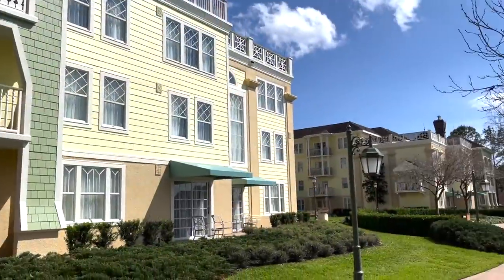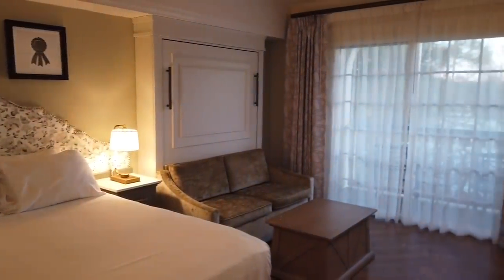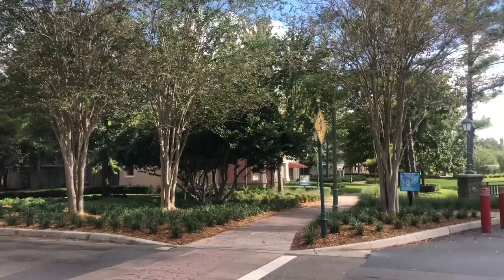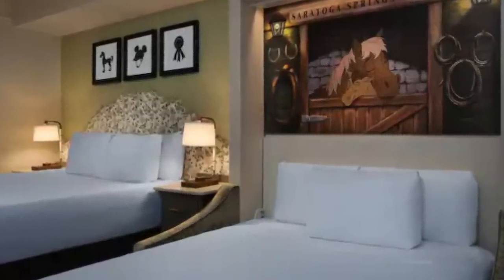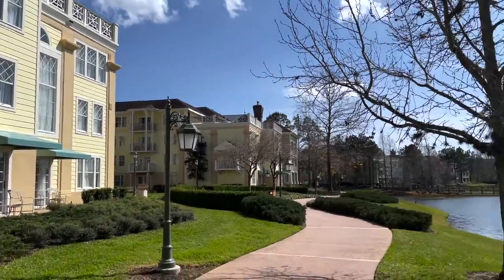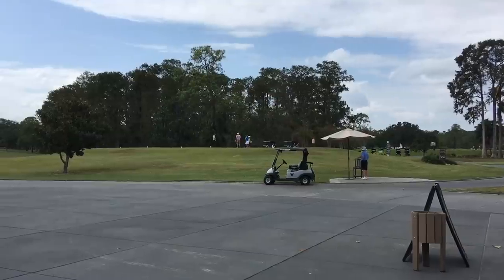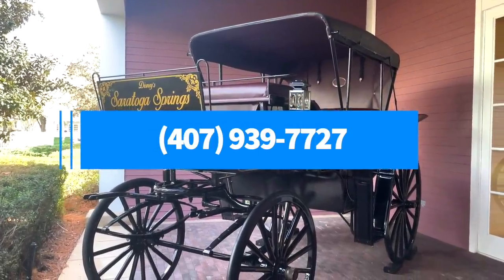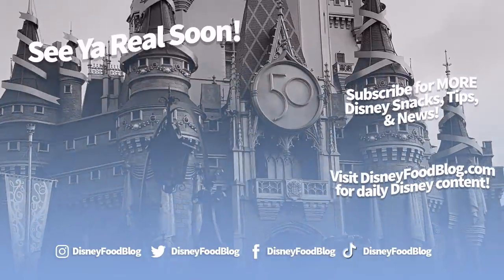Should YOU Stay at Disney's Saratoga Springs Resort?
Horse races, golf courses, and treehouse sleepovers? Why is NOBODY talking about THIS deluxe Disney World Resort?